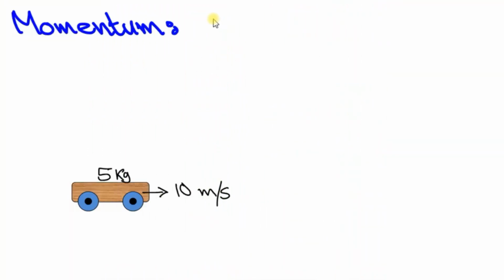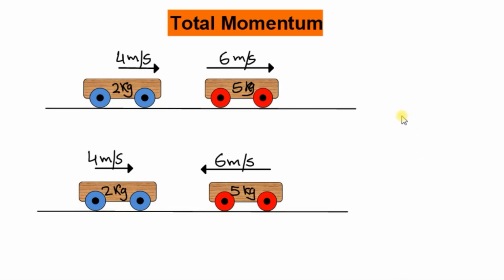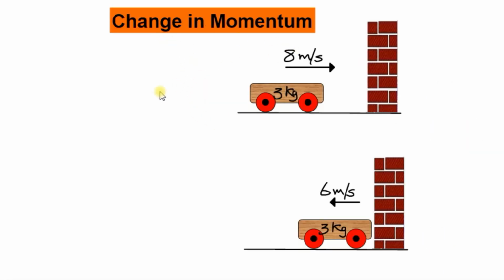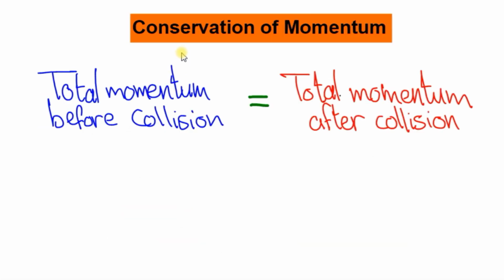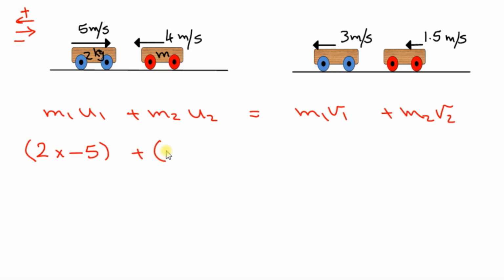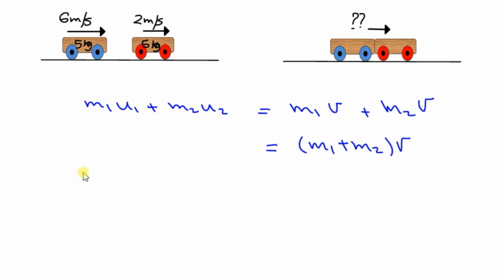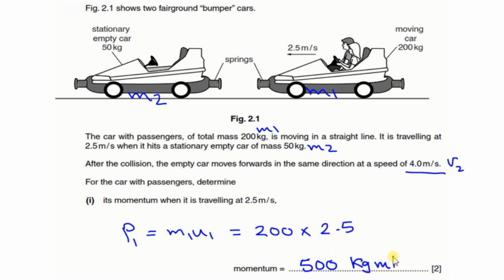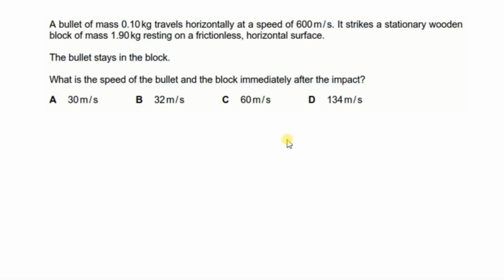Momentum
Revision on momentum